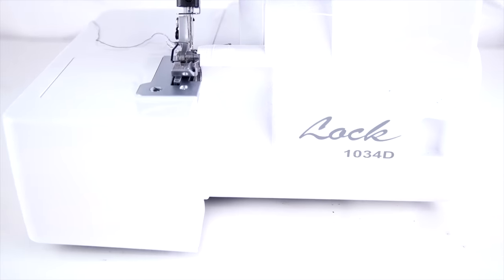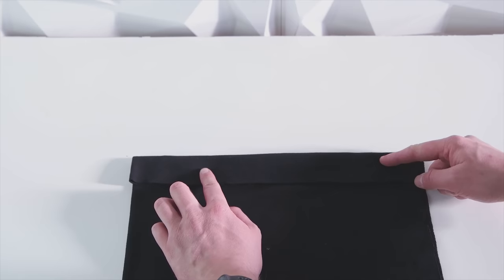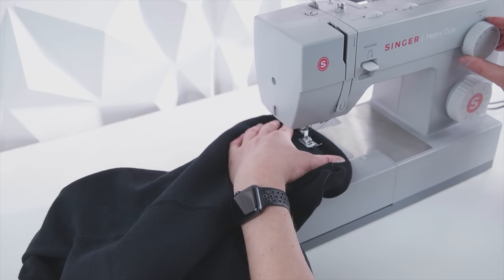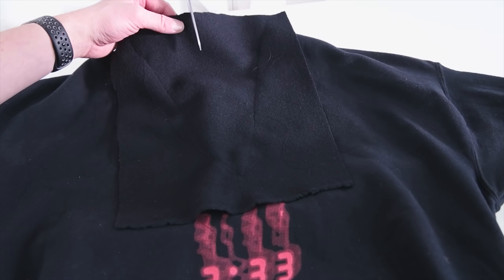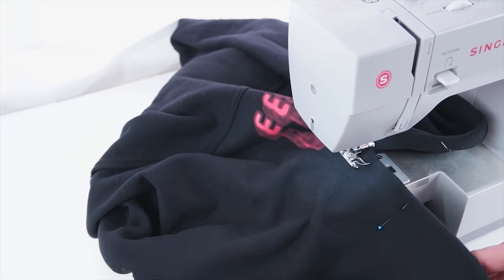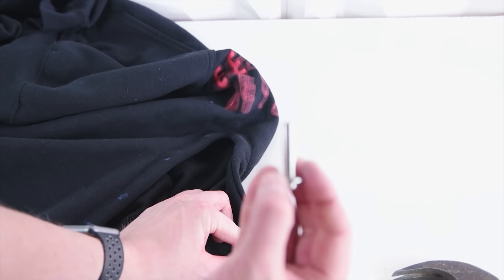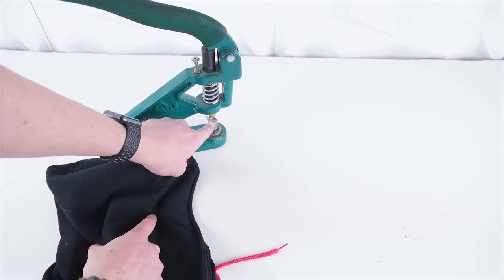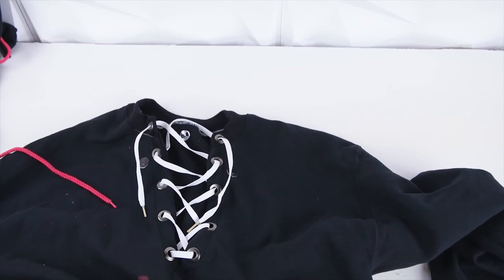How to Make Lace Hoodie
***Supplies Needed***

-LINK to Brother Serger sewing machine
-LINK to Singer Coverstitch sewing machine
-LINK to Lace/Cord
-LINK to 5/16 eyelets
-LINK to Magnetic Snaps

This is a fun DIY fashion sewing project! Great for winter! Take your creations to the next level! This tutorial walks you through the steps on how to make a lace up hockey hoodie. Join the trend and make some quality lace hockey sweaters! This is a great project for beginner sewists. Make your own custom hockey hoodies for the winter! What are you waiting for! Hope everyone has fun with this sewing project!